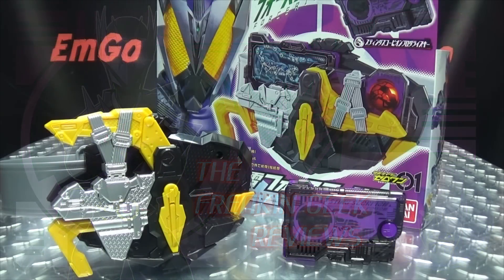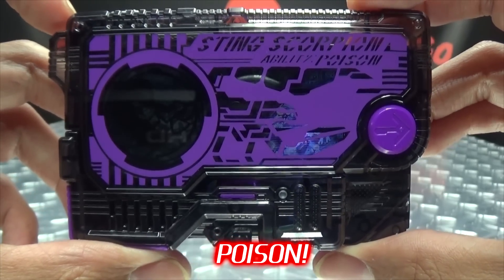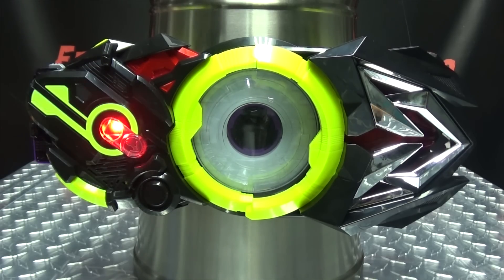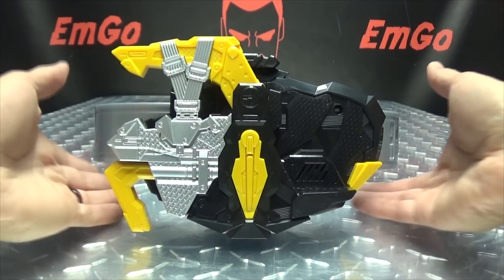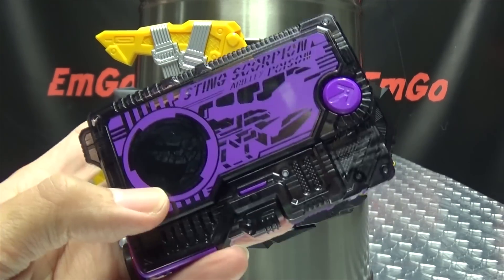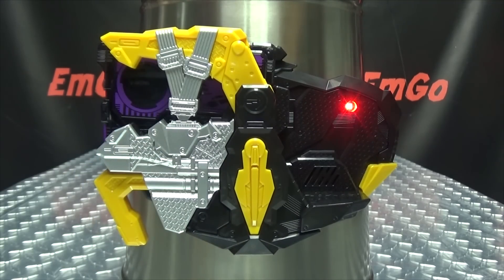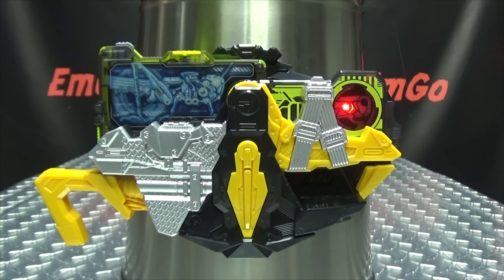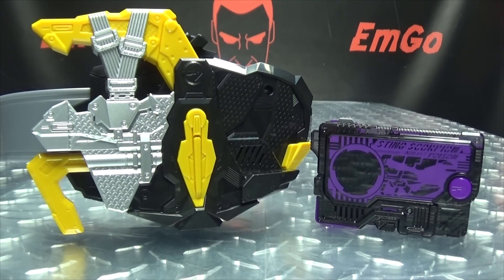Kamen Rider Zero-One DX FORCERISER: EmGo's Reviews N' Stuff